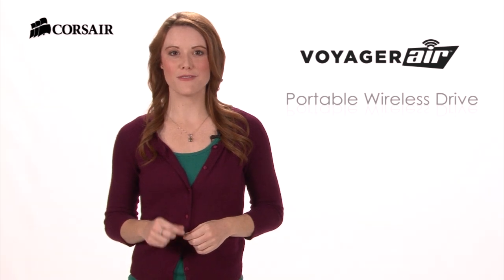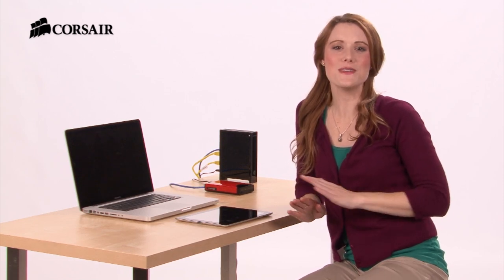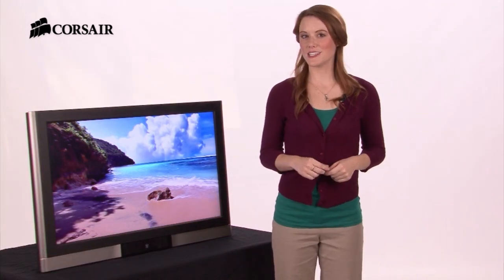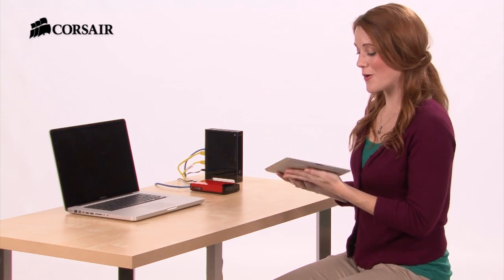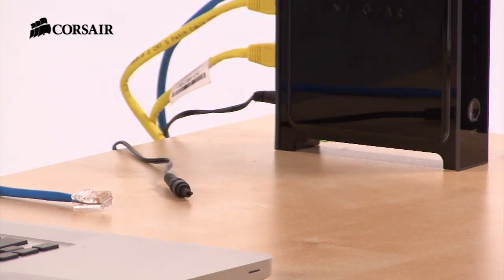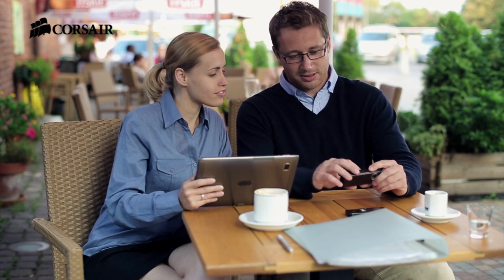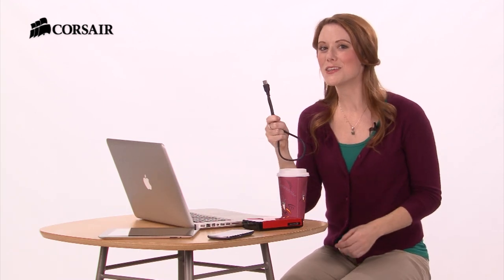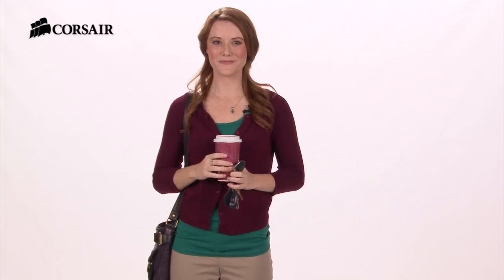Introducing the Corsair Voyager Air Portable Wireless Drive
Voyager Air is the high-performance media hub for your connected life.  It has the capacity to store all your digital media, and the flexibility to let the whole family enjoy it at home or on the go.

That's because Voyager Air is the first all-in-one portable wireless drive, home network drive, USB drive, and wireless hub. It's easy to set up, easy to use, and the compact size and extra-long battery life make it easy to take with you.